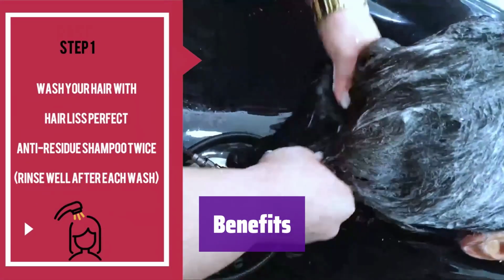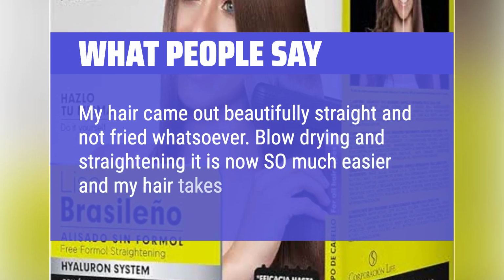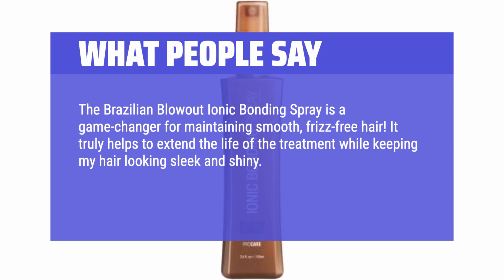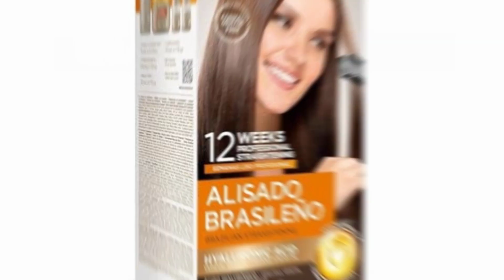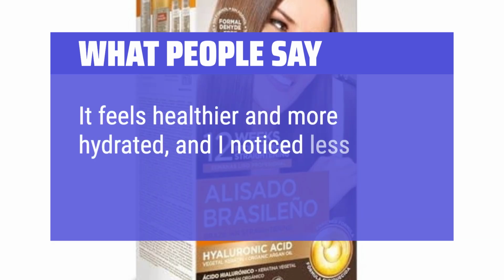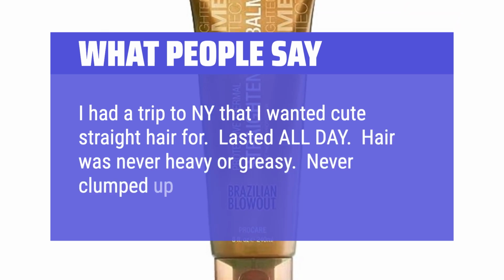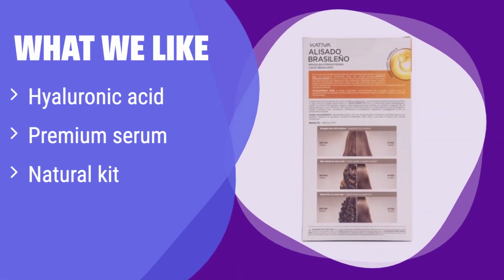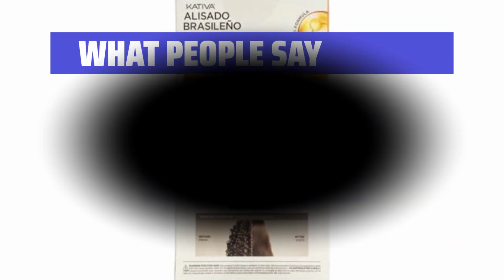The Top 5 Best Alisado Brazilian in 2025 - Must Watch Before Buying!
The Top 5 Best Alisado Brazilian Shown in This Video:
  5. ► PLACENTA LIFE KERATIMASK Kit

4. ► Brazilian Blowout Ionic Bonding Spray

3. ► Kativa Brazilian Kit

2. ► Brazilian Blowout Balm

1. ► Kativa Keratin Straightening Kit

  Table of Contents:
  0:00​​​ - Introduction
  00:27 - PLACENTA LIFE KERATIMASK KIT
02:14 - BRAZILIAN BLOWOUT IONIC BONDING SPRAY
04:09 - KATIVA BRAZILIAN KIT
05:55 - BRAZILIAN BLOWOUT BALM
07:39 - KATIVA KERATIN STRAIGHTENING KIT

  The best Alisado Brazilian is probably one of the most sought-after hair treatments for achieving sleek, frizz-free locks, promising a smooth and shiny mane that lasts. But with so many options available, choosing the right Alisado Brazilian treatment can be overwhelming; this video will guide you through the process, helping you make an informed decision based on your hair type, desired results, and budget.